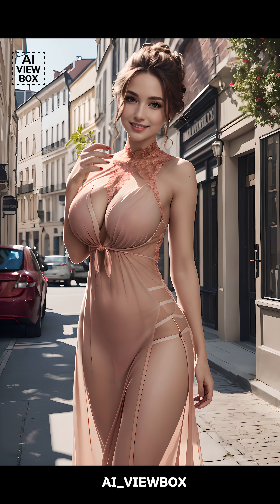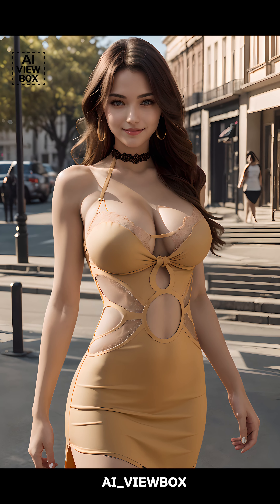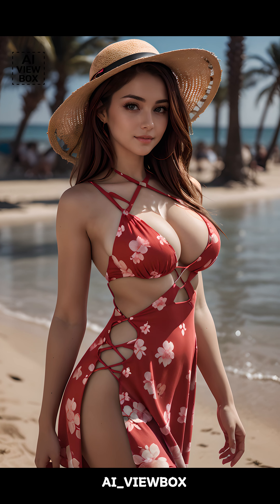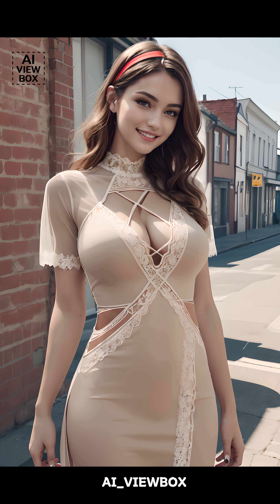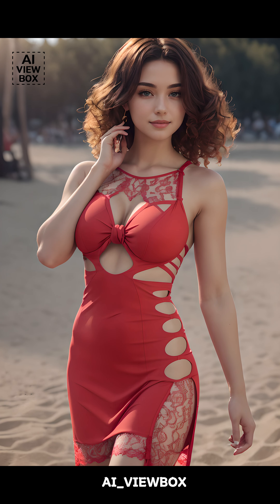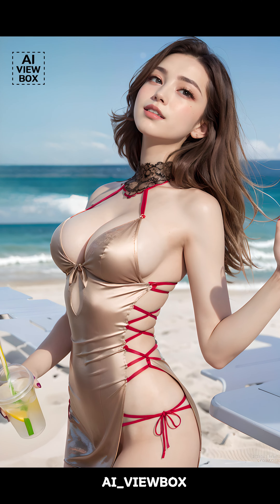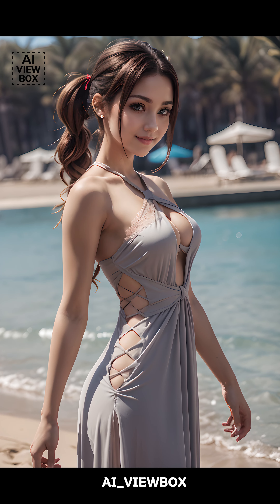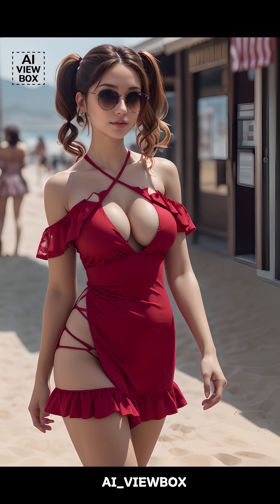-4K- Summer fashion - Cutout Dress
have some interest in new fashion trends? how about a cutout dress?